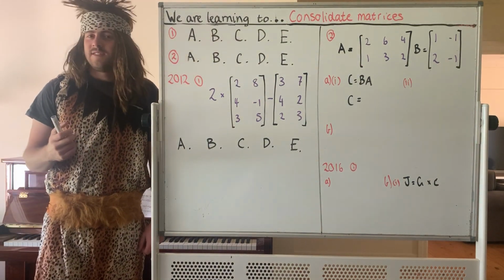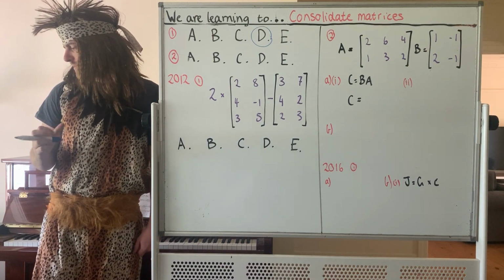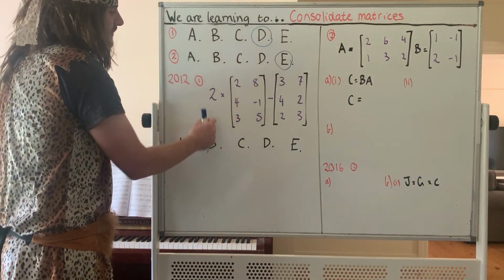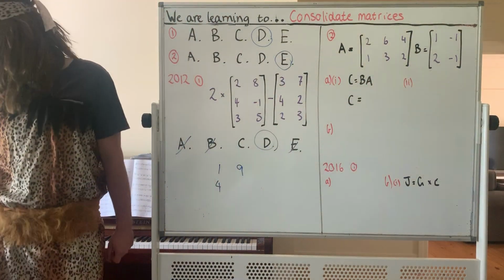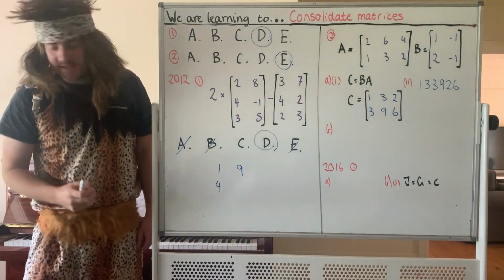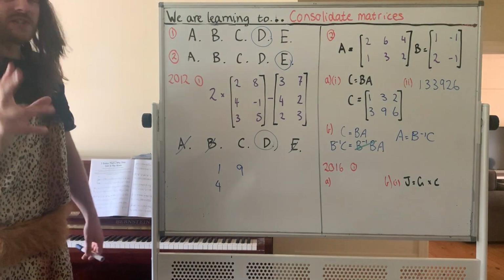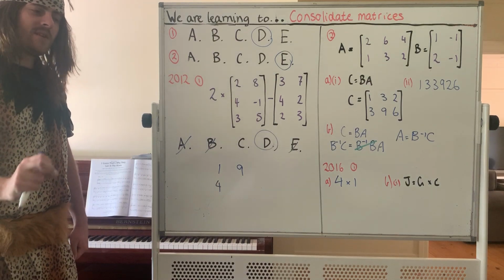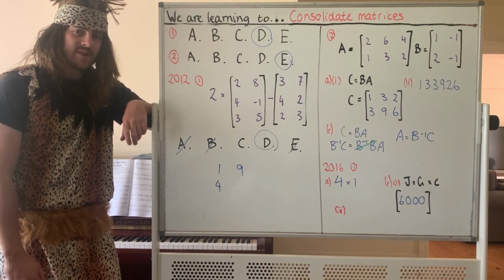VCAA Question Sheet 1 - Matrices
Worked solutions for the first set of questions from VCAA past exams.